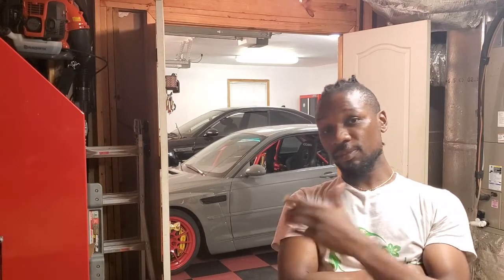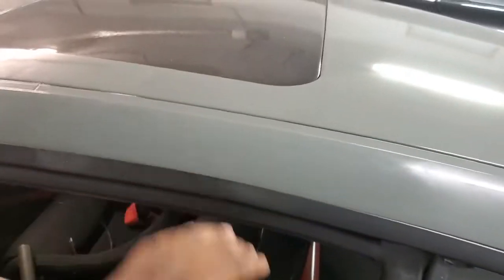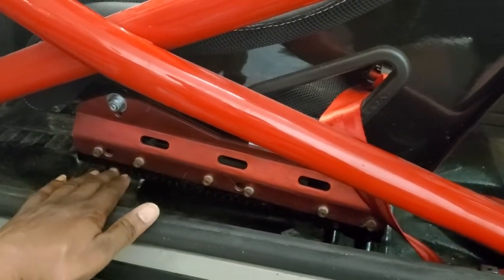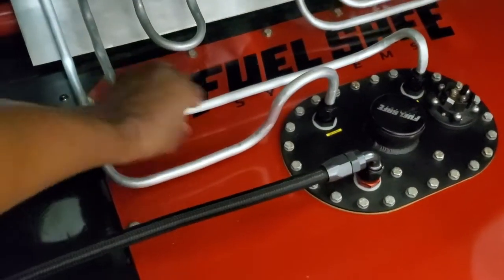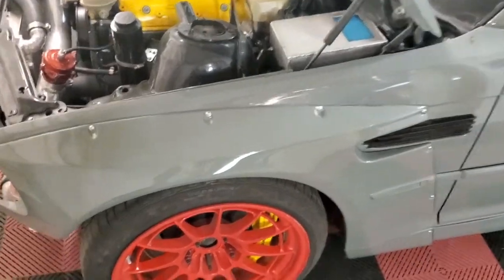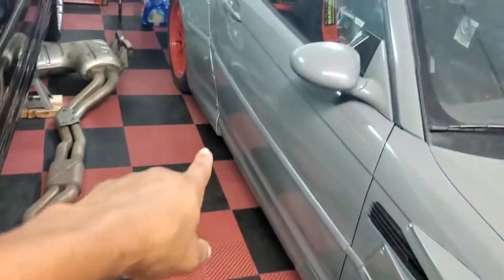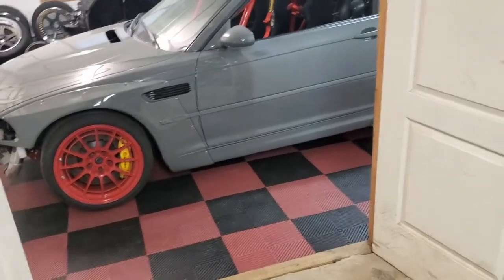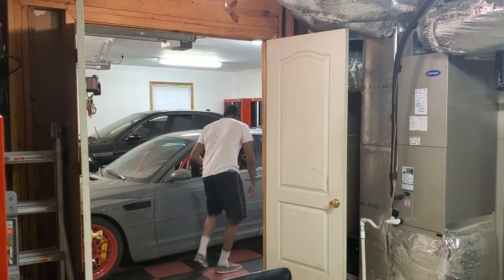734LBS Torque BMW E46 M3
Race car finally home and it feels very good. Take a tour with me and come check it out.
, hit the link and give me a call to improve your credit so you can access the world of freedom.